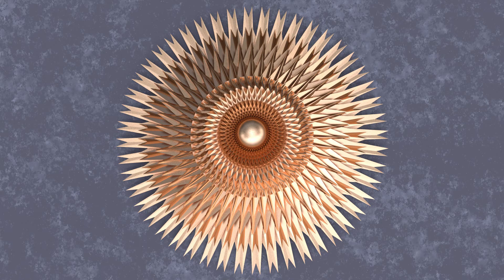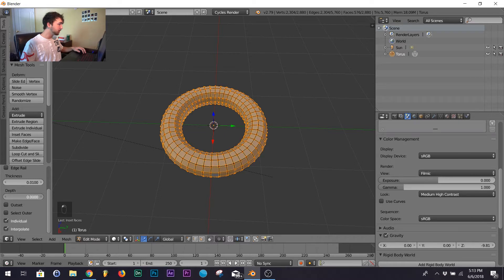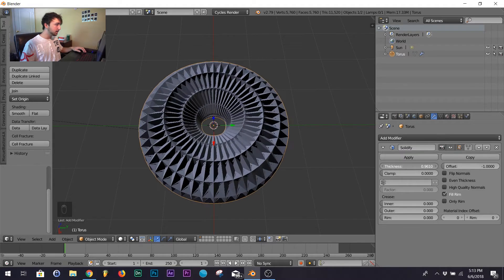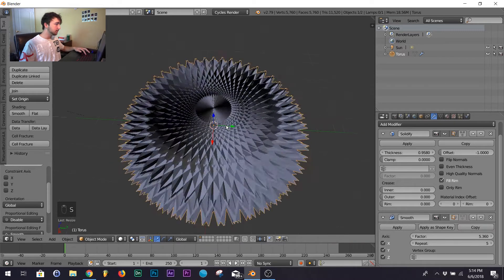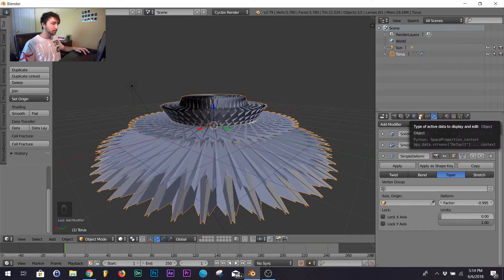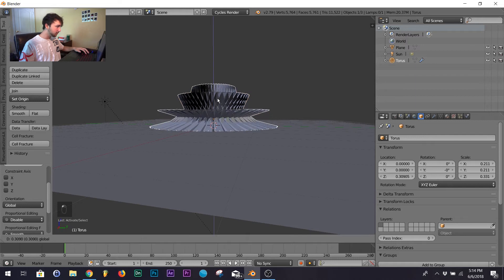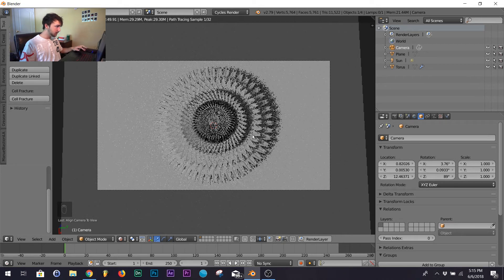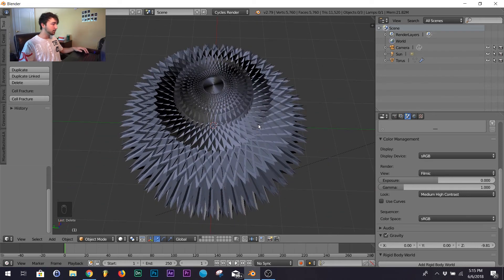Blender - Quick Kaleidoscope Model